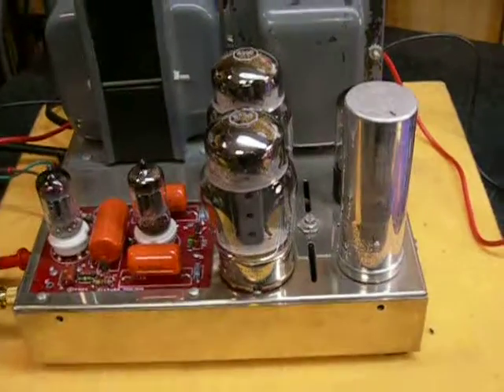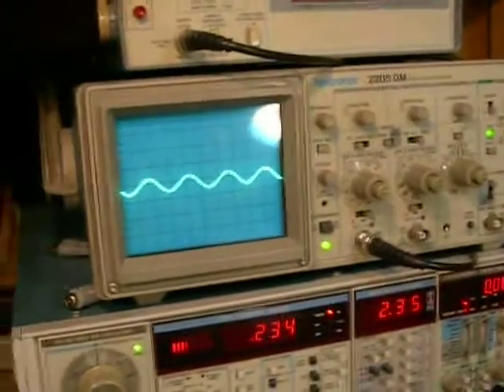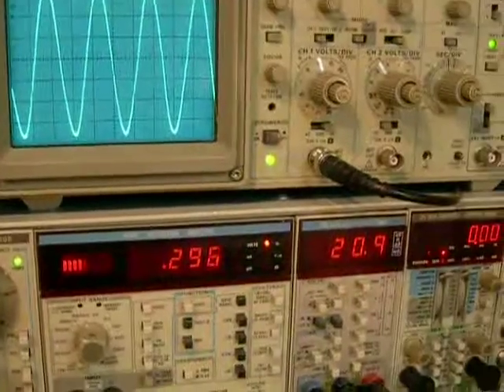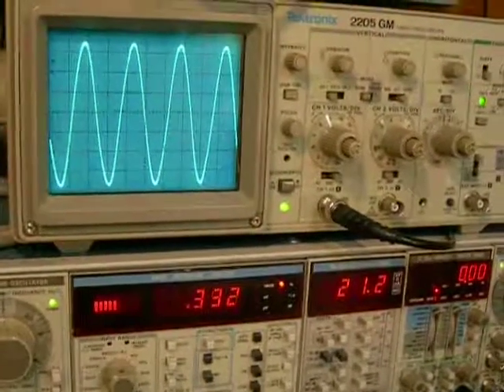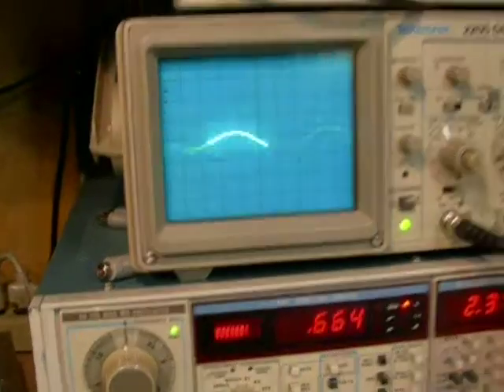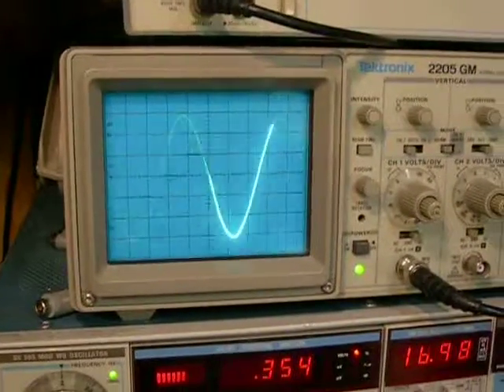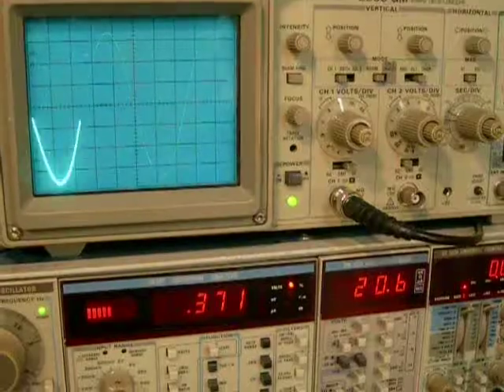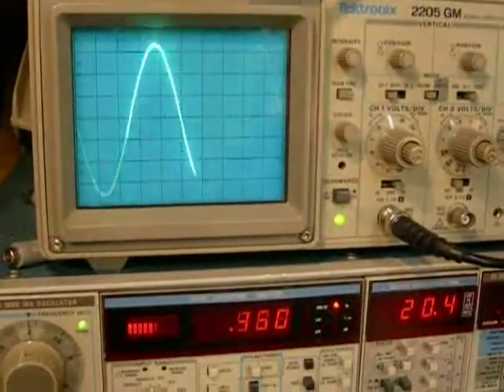Modern Tung Sol 6550 Vacuum Tube.MOV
A comparison of the performance of new and vintage 6550's. The modern version of the Tung Sol 6550 is made in Russia